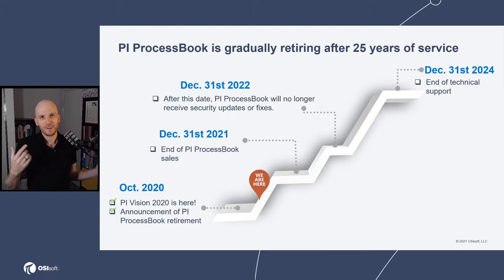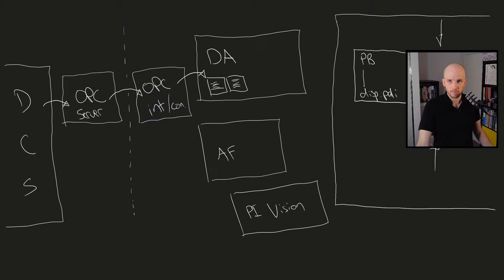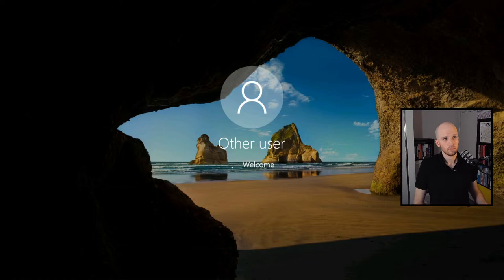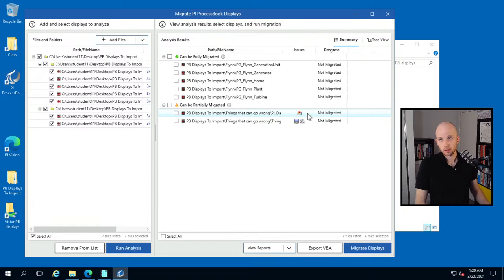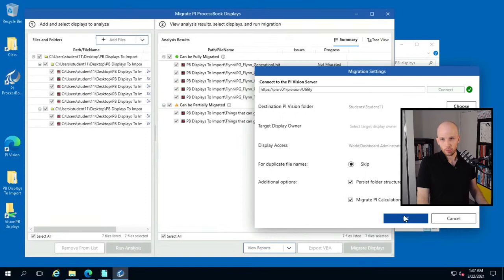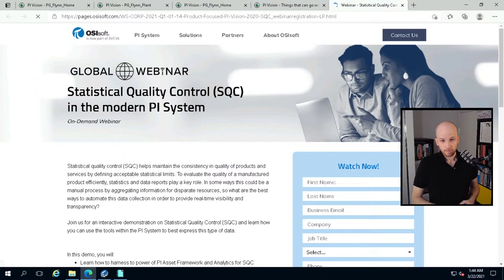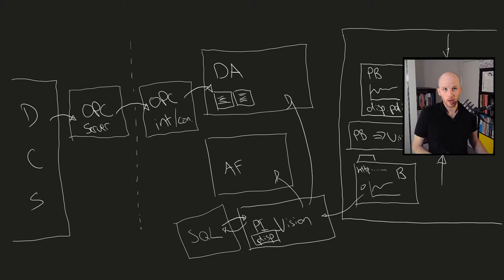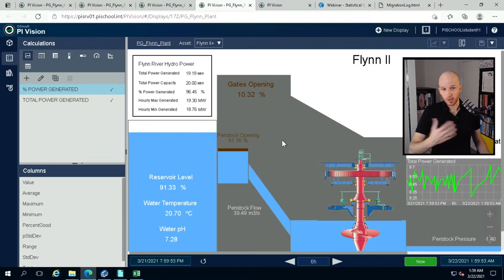PI ProcessBook to PI Vision Migration - PI System Tutorial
If you're new to the PI System, we recommend taking the free 1-hour PI System Basics class before attending this tutorial

Want to book a custom training or workshop at your office or site?

Want to book a seat for an instructor-led PI System class?

Last year, OSIsoft announced that PI ProcessBook is being retired using a phased approach over the next few years. Now is the time to plan your organisation's migration from PI ProcessBook to PI Vision. In this hands-on tutorial, we will begin with a handful of PI ProcessBook displays using different feature sets, and guide you through migrating them to native PI Vision displays.

A limited amount of hands-on environments will be sent to preregistered customers before this stream begins.